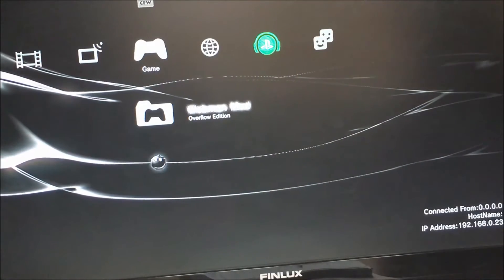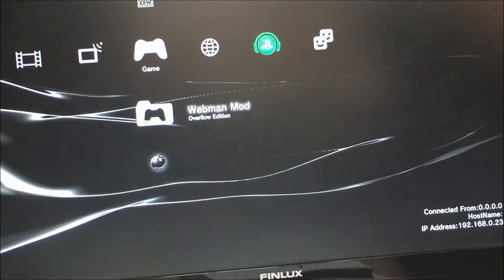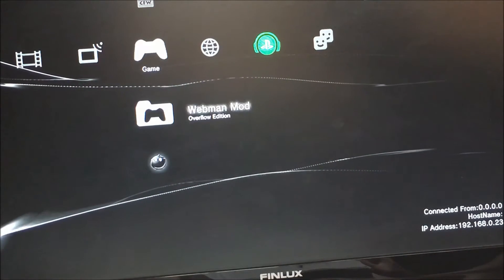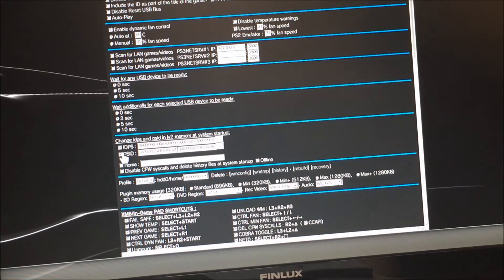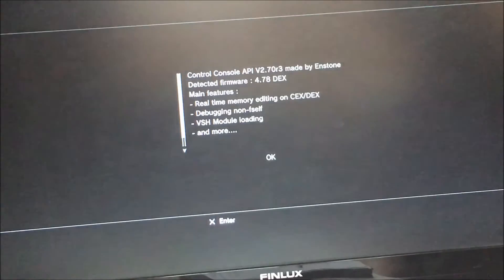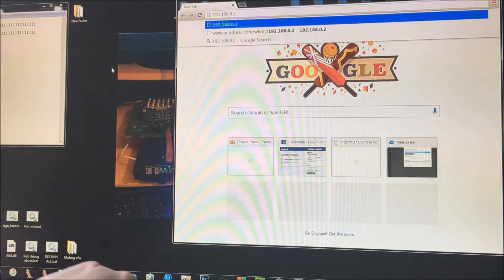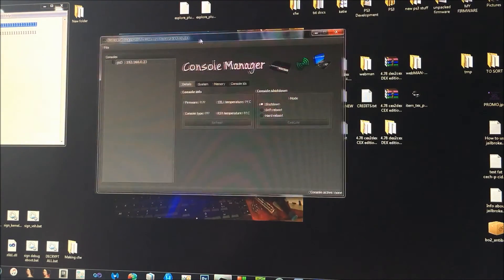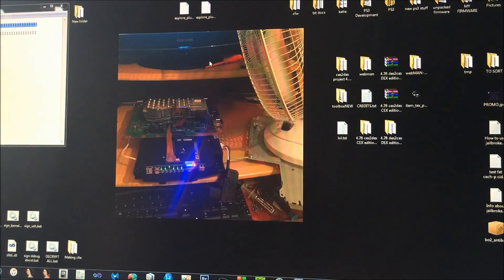How to set a new cid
How to set a new cid for ps3.
If you get banned or want to protect your original.

These methods (webman and ccapi) are the best.

Visit ps3updat.com for cfw news and downloads.